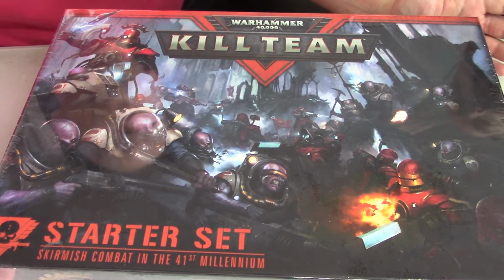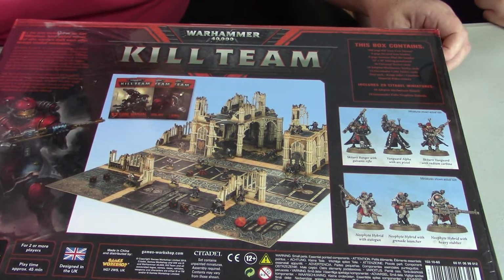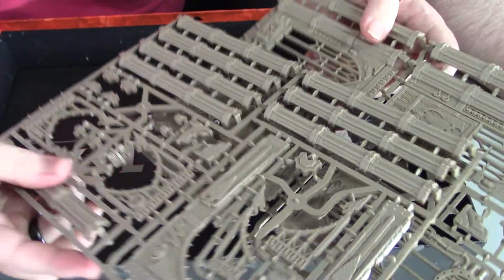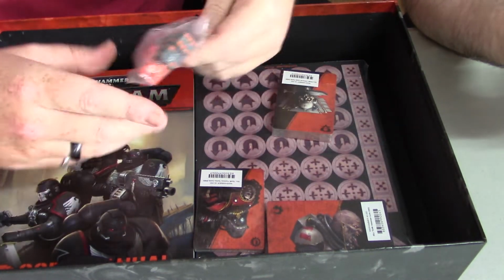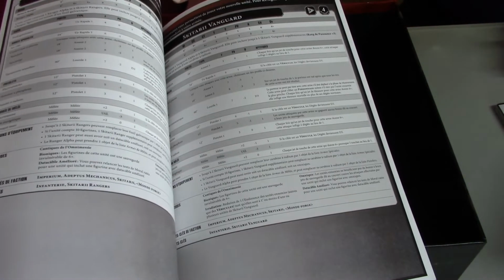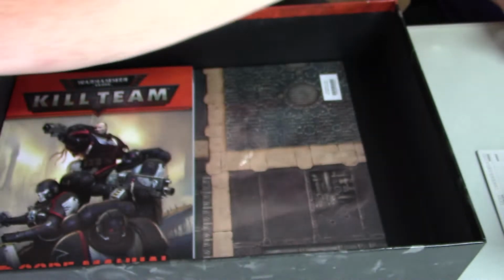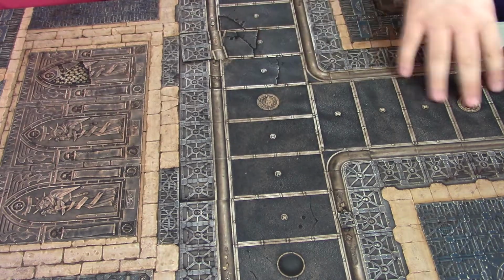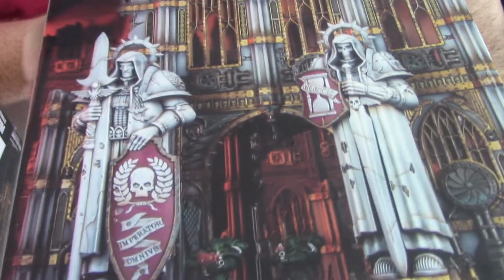Harlequins Kill Team Unboxing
Team Harlequins unbox the awesome new Warhammer 40,000 Kill Team from Games Workshop!

The box opened in this video will be built within the next day or so, so come down and have a demo game! You'll be blown away -as we were- by the quality of this game, then you too can match on the streets with you're own deadly Kill Team!

As mentioned in the video you can buy all these great products from us and more from Games Workshop, for twenty percent less then the recommended retail price.